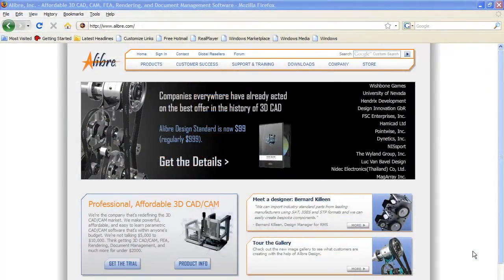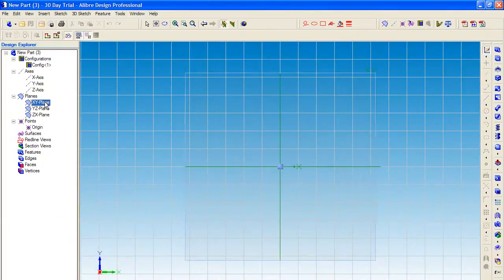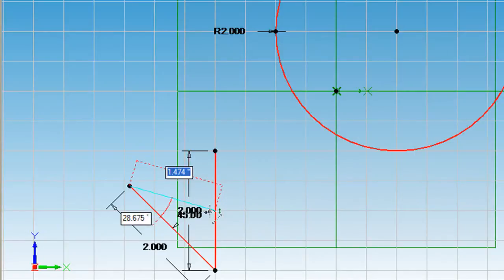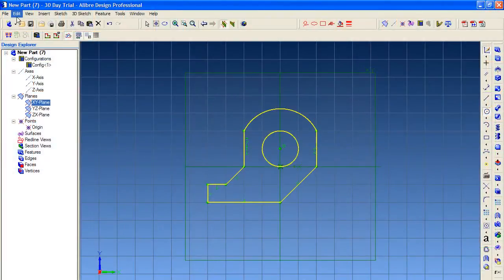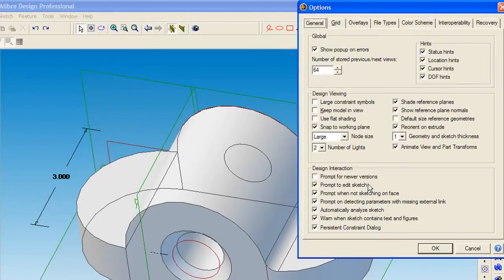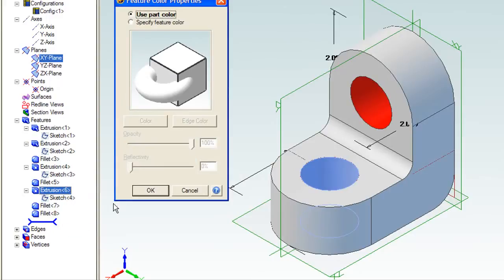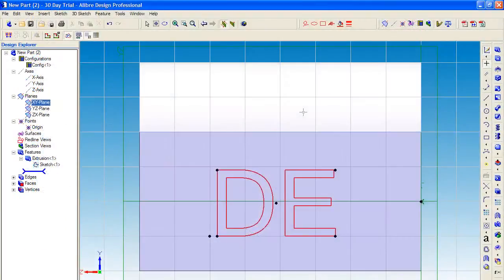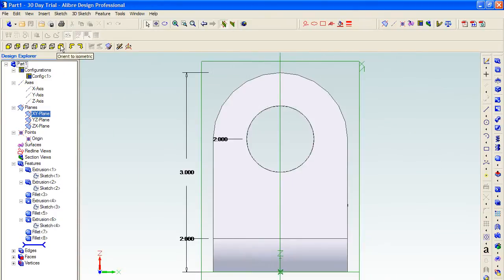Virtual Desktop MCAD News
Virtual Desktop MCAD News, Video Edition: October 22, 2009 In This Issue: Alibre Design Professional V12.